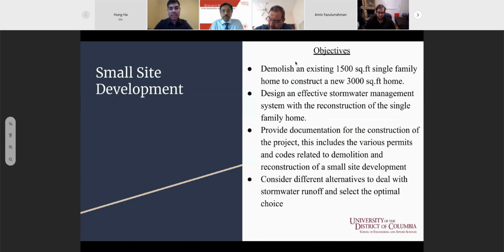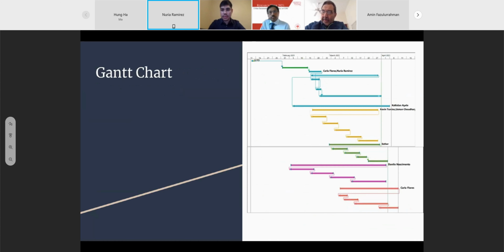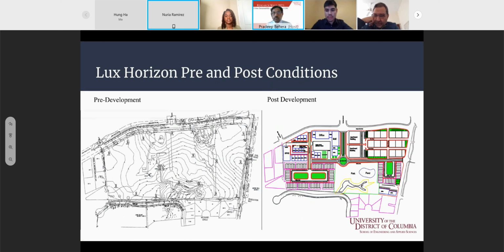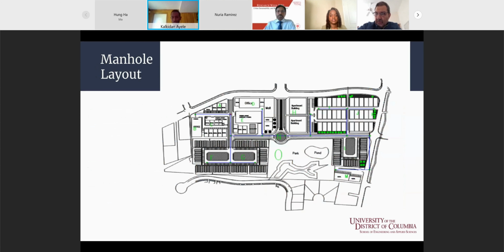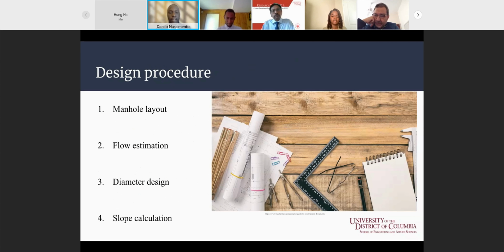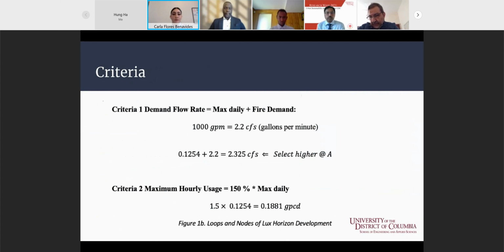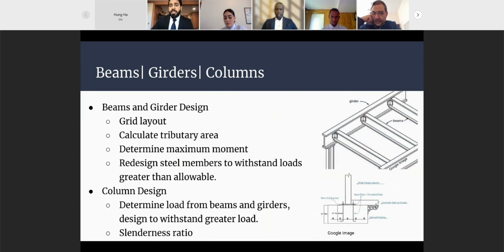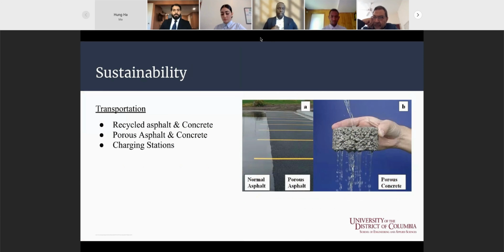Civil engineering 1 Planning and Design of Civil Engineering Systems for the Lux Horizon Subdivision